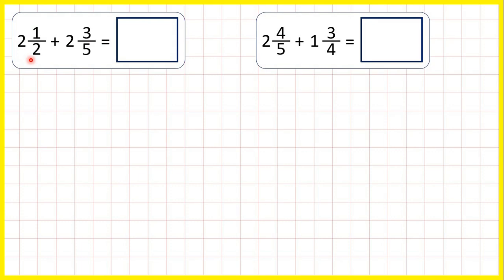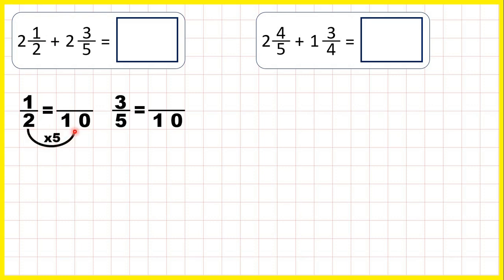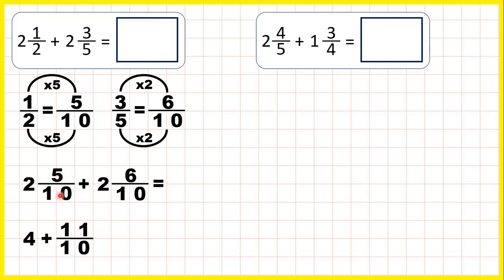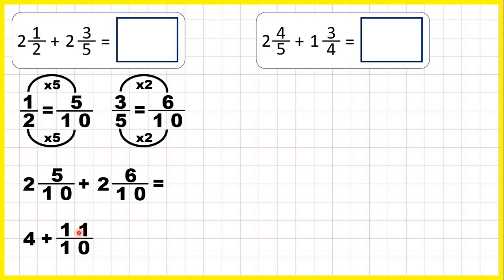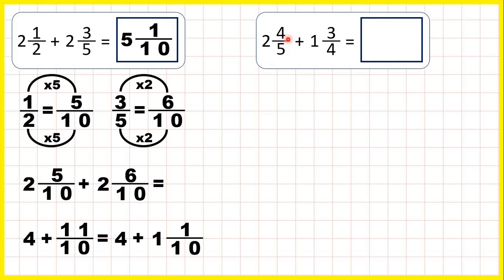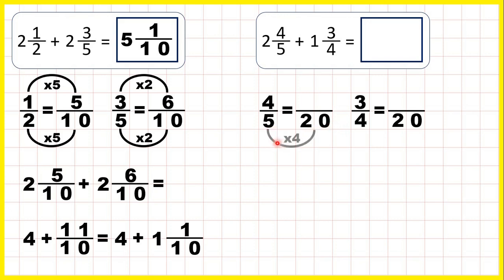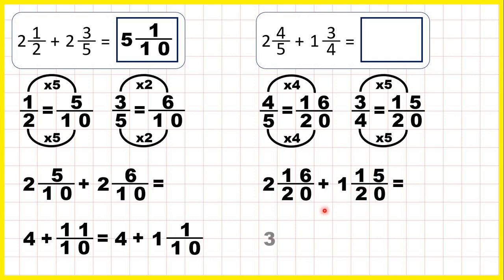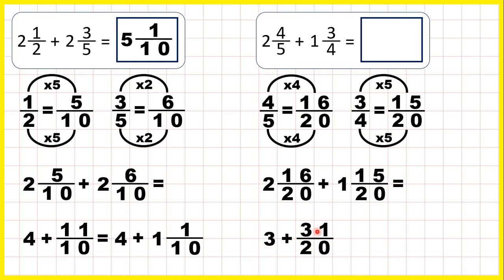Add mixed numbers with denominators which are not common multiples, regrouping - Your Turn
Add mixed numbers with denominators which are not common multiples, regrouping to make 1 more whole - Your Turn